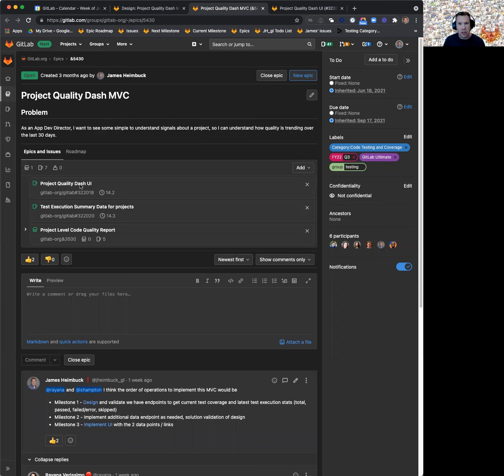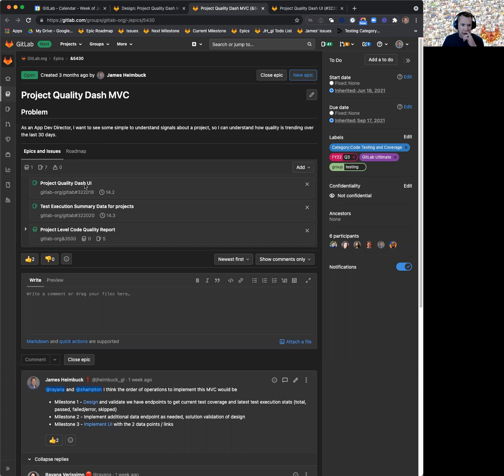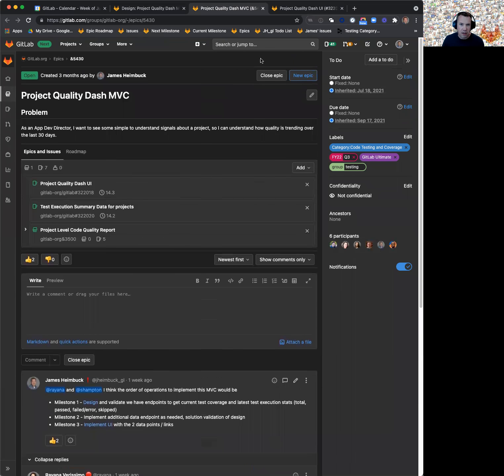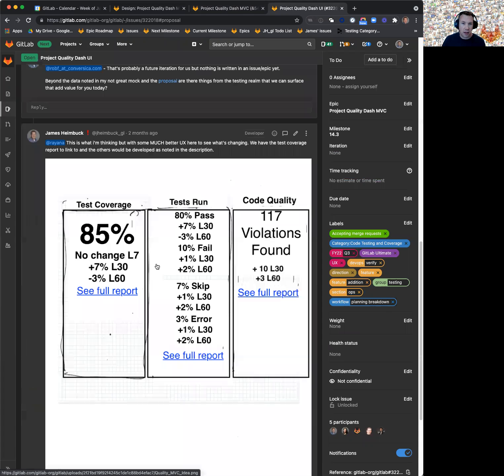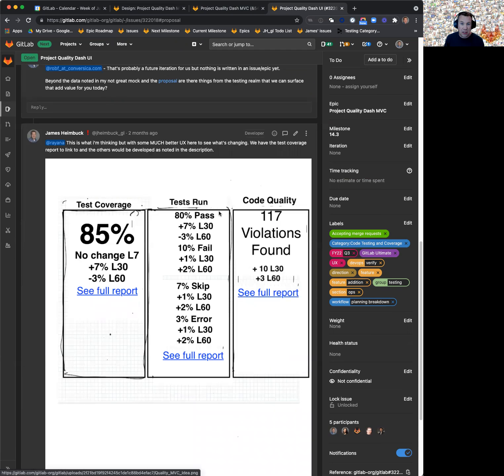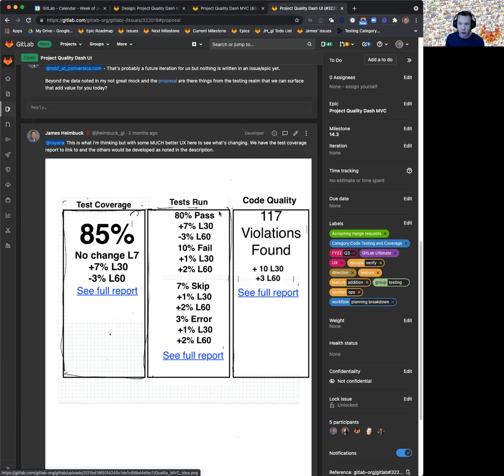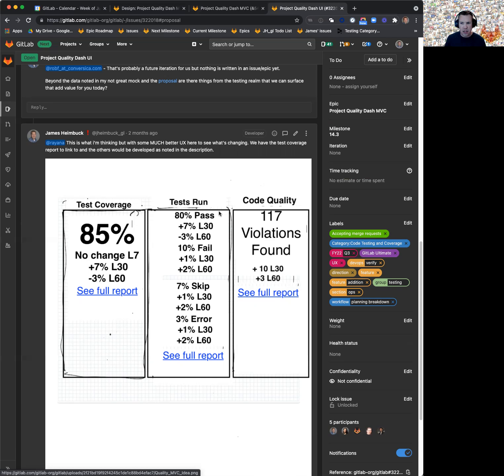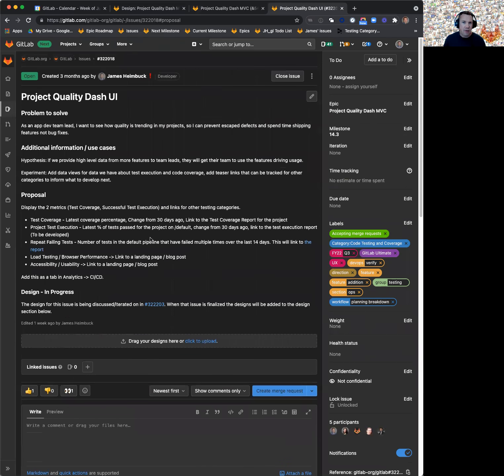Project Quality Dash MVC Kickoff prep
Walk through the high level problem to solve/goals of the Project Quality Dash MVC epic and our initial thinking on how to implement.